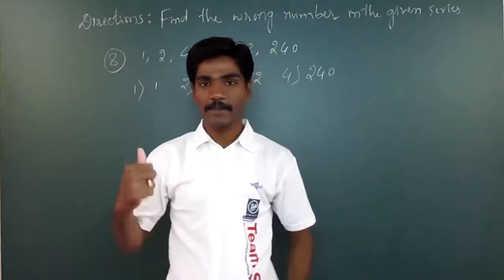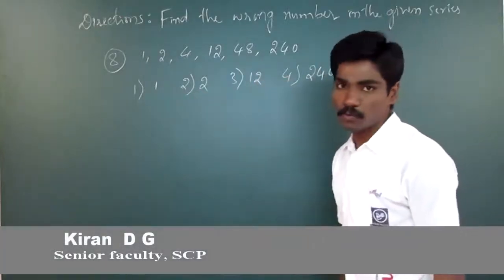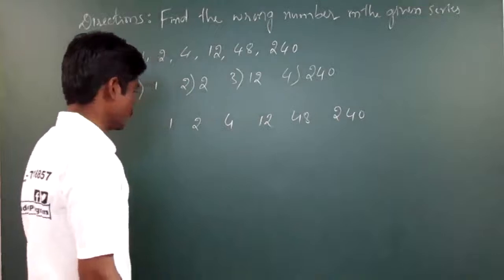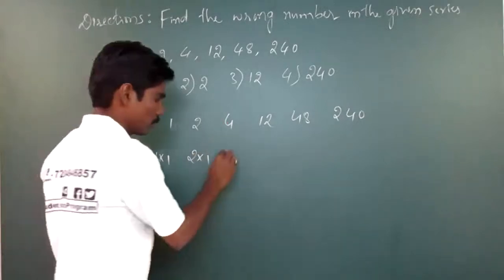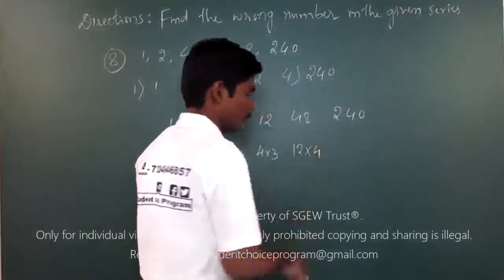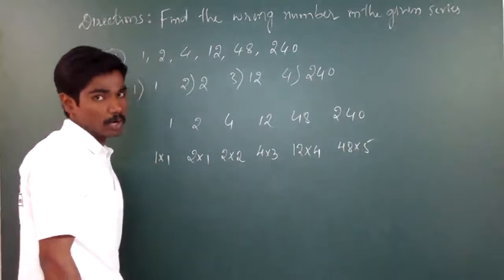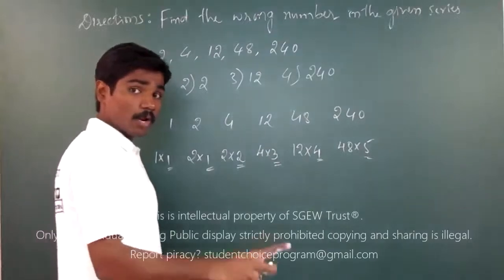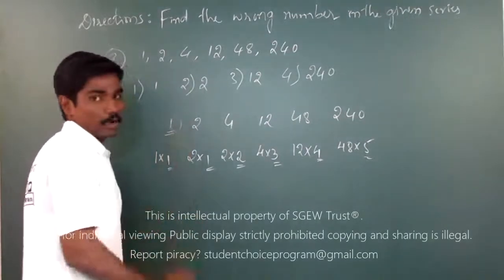Q.No-08 | NMMS 2015 Previous Year Question Paper | GMAT | KARANATAKA STATE | SCP TUTORIAL KARANATAKA